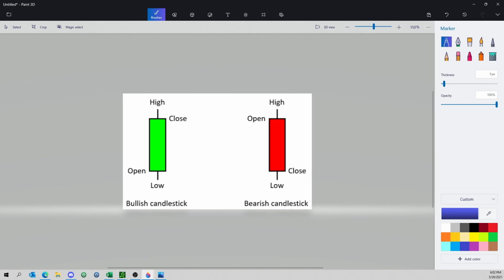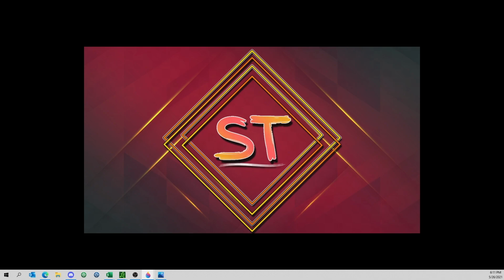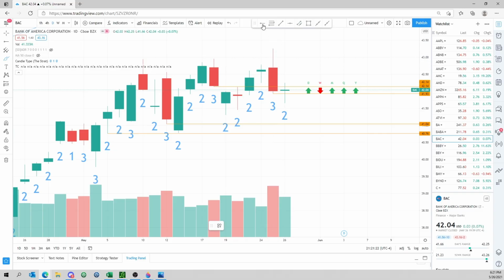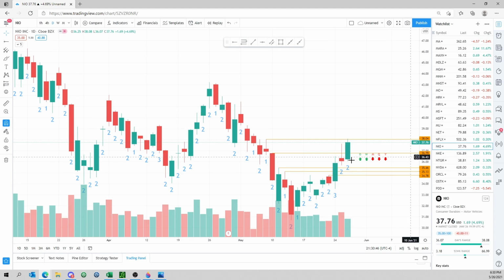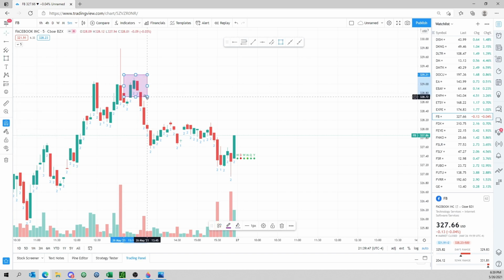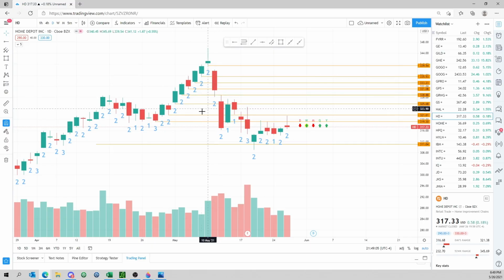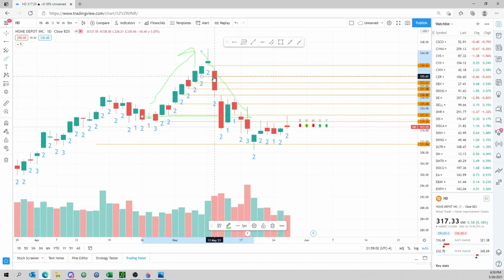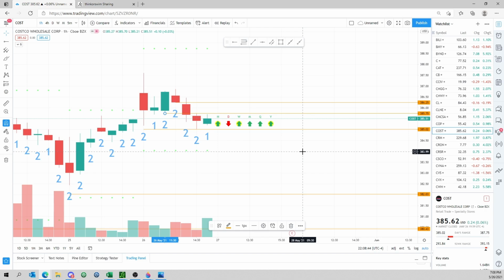Learn Price Action & The Strat | Simple Trading Strategy That Actually Works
Want to stop guessing and start reading the market like a pro?
In this video, Uncle Toro breaks down Price Action and The Strat in a clear, no-fluff way so you can actually use them on real charts.

You’ll learn:
• How to read pure price action without lagging indicators
• The core rules of The Strat
• How to combine both for high-probability setups
• Real chart examples you can apply right away

Whether you’re a beginner or looking to clean up your trading, this is the foundation that separates consistent traders from the rest.
Drop a comment: Are you more Price Action or Strat?
Follow the team:
X → @KillTheMarket

Instagram → @KillTheMarketShow